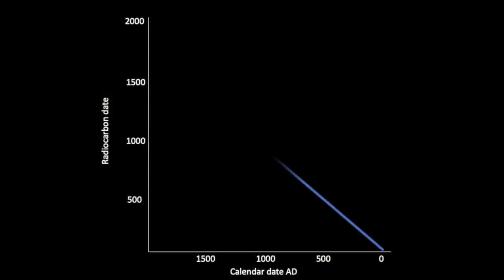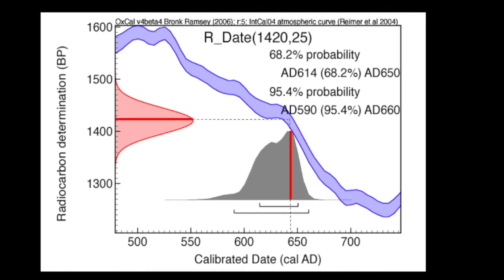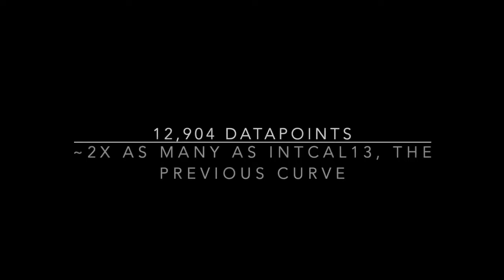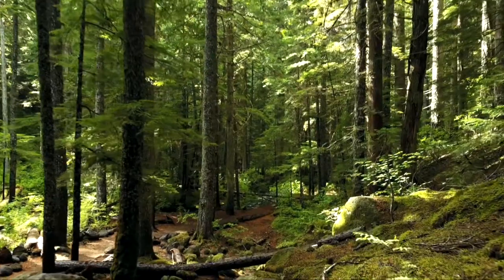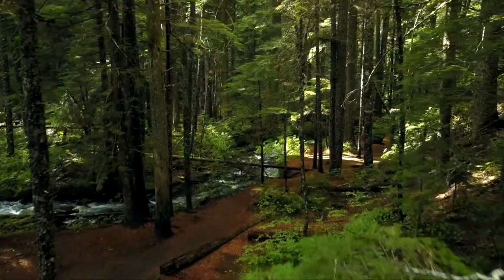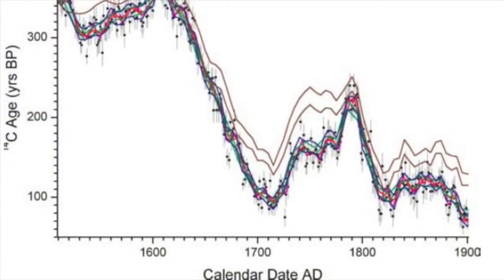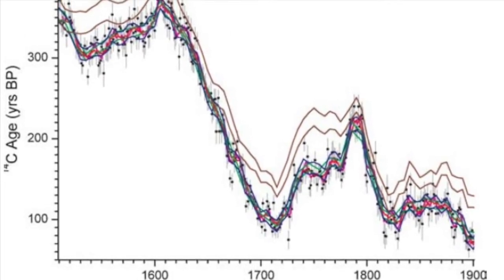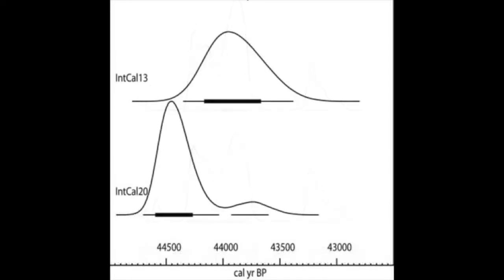INTCAL20 released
The new INTCAL20 calibration curve has been published. What is it and why is it so important for radiocarbon dating and archaeology?